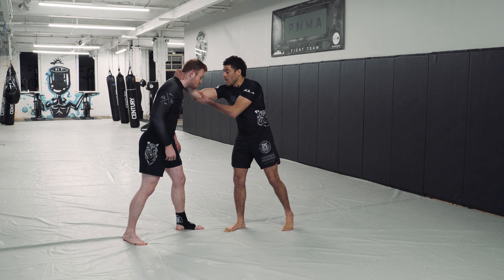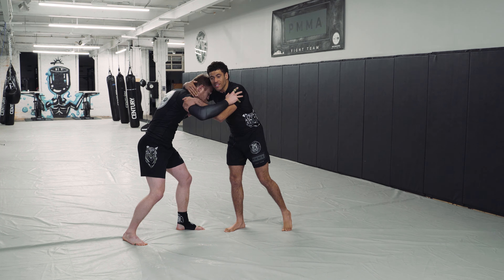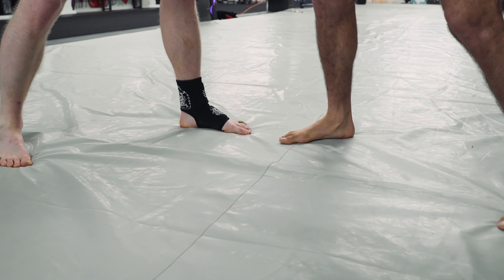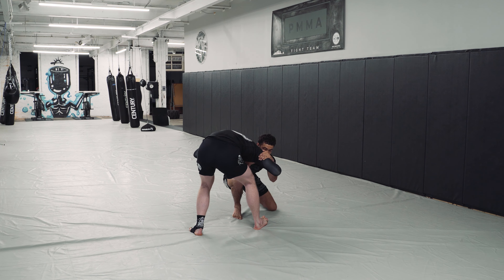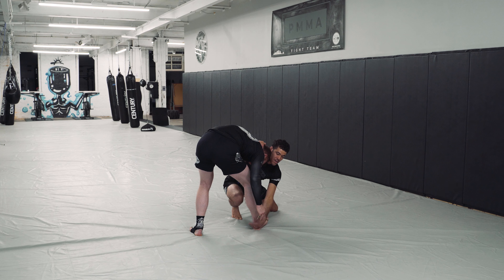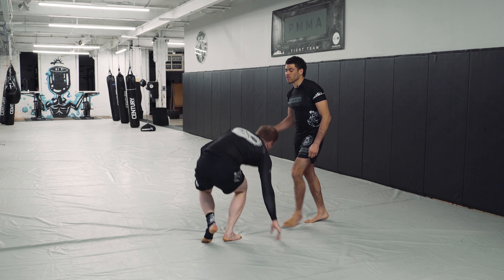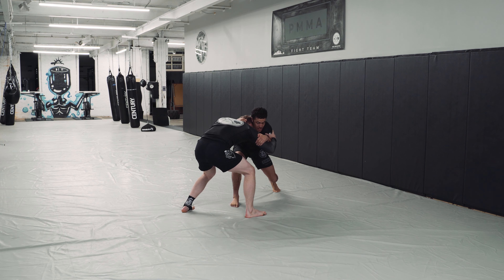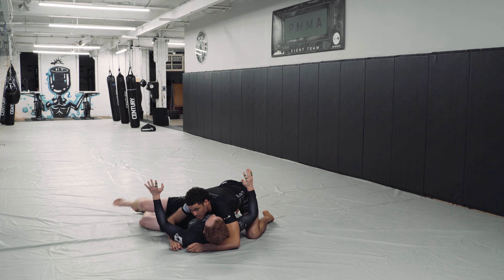Wrestle-Jitsu 101: The Ankle Pick Takedown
Adapt this classic wrestling takedown to your BJJ arsenal. Take the fight to your opponent instead of waiting on them to bring it to you.